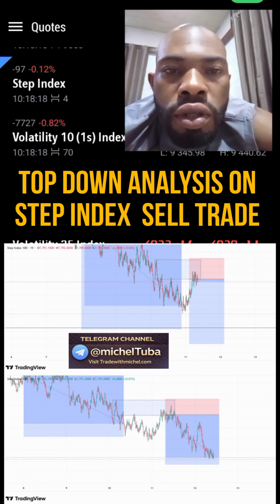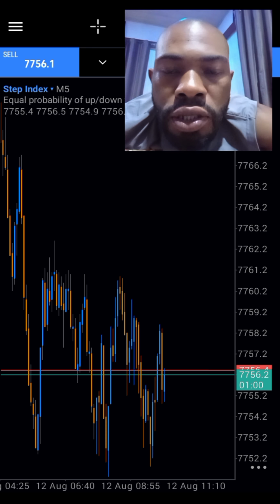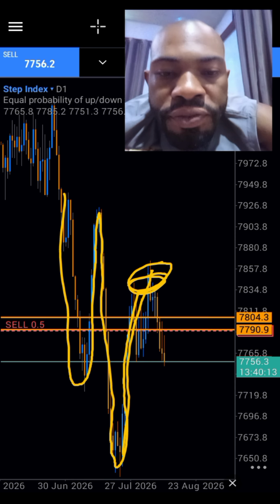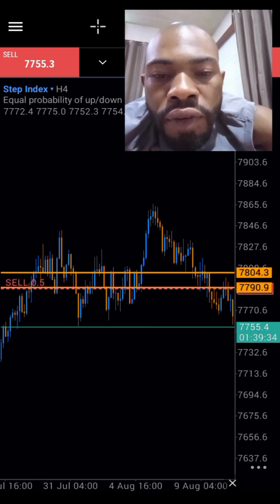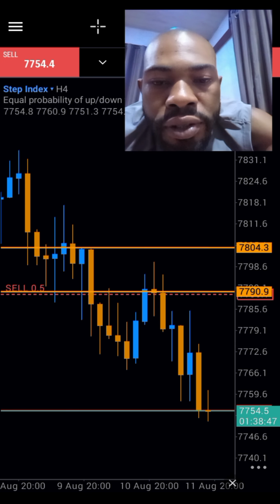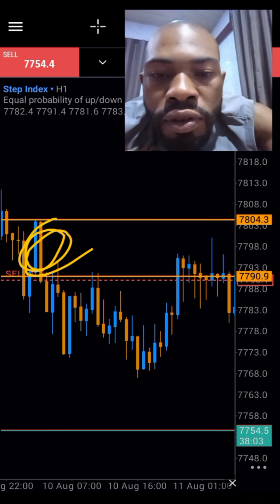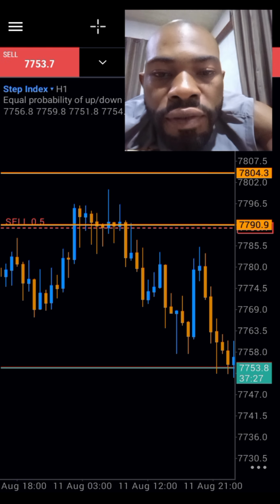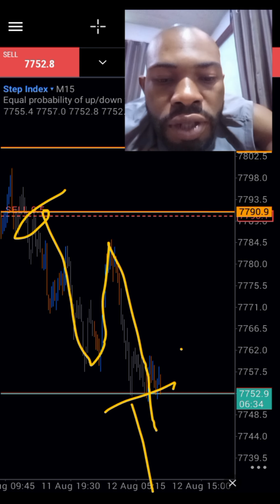Step Index SELL Trade | Full TUBA Top-Down Analysis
In this video, I show you the step-by-step process I used to analyze Step Index from the Higher Time Frame down to the Lower Time Frame entry.